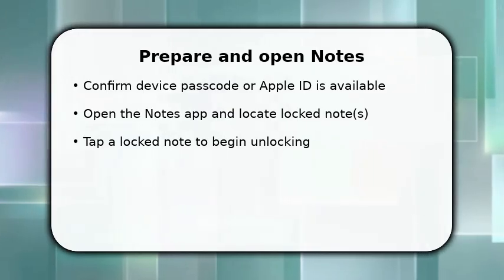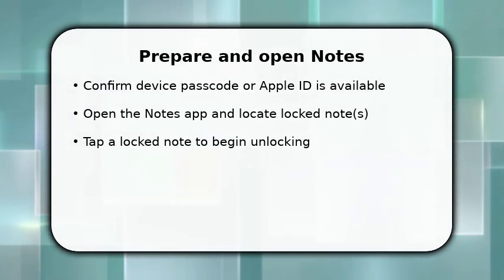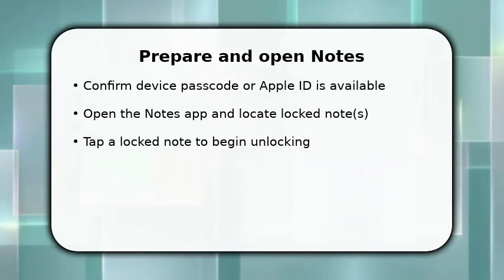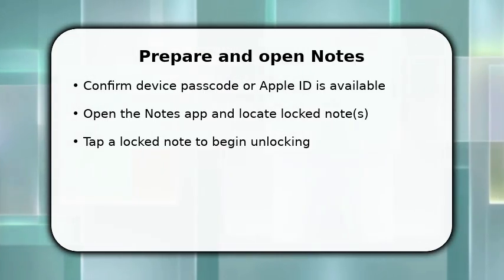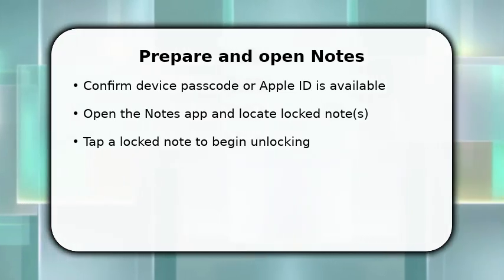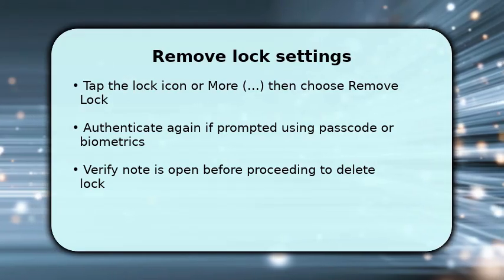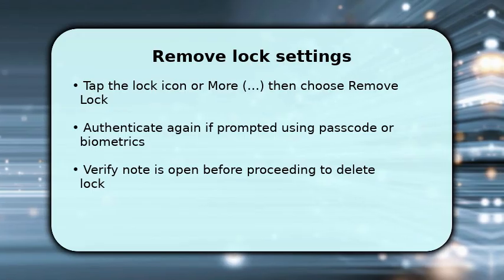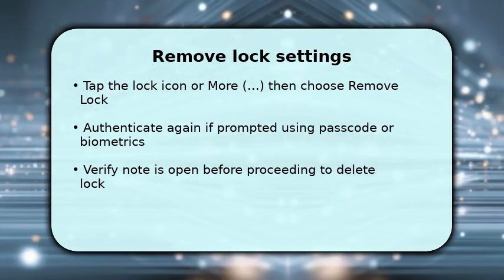How to Remove Lock from Notes App - Step by Step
Learn the simple steps to remove a lock from your Notes app on iPhone or iPad. This video guide provides clear instructions, making it easy for users of all tech levels to unlock their notes and access information without hassle.